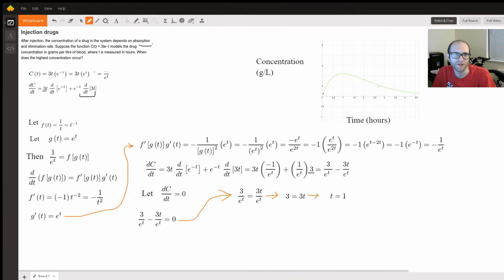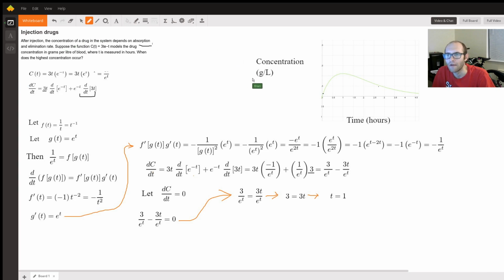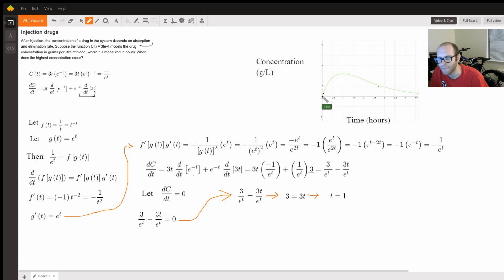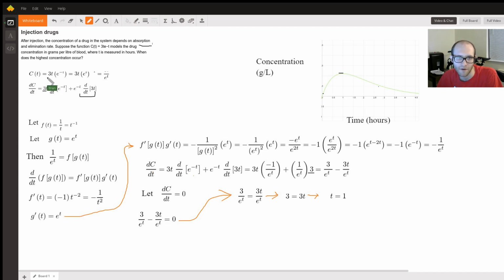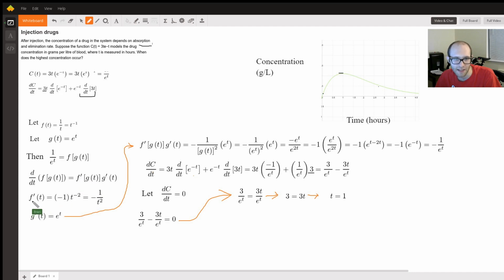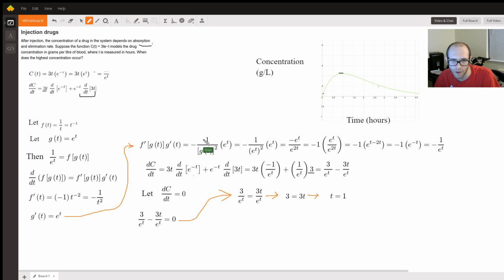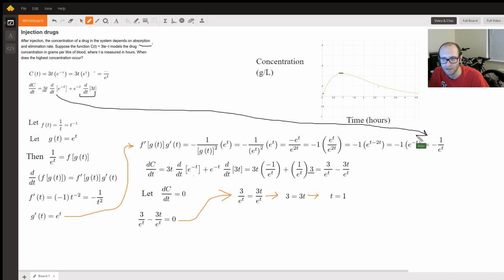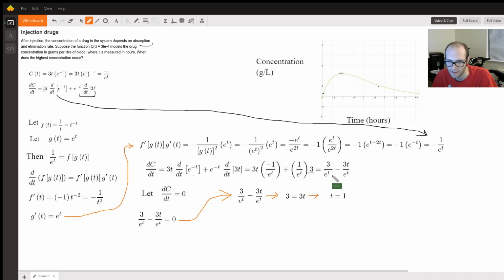Time of maximum drug concentration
Question: Injection drugs
After injection, the concentration of a drug in the system depends on absorption and elimination rate. Suppose the function C(t) = 3te−t models the drug concentration in grams per litre of blood, where t is measured in hours. When does the highest concentration occur?

Answered By:

Brian L.
PharmD from St. John's University; Pharmacist in Westchester County